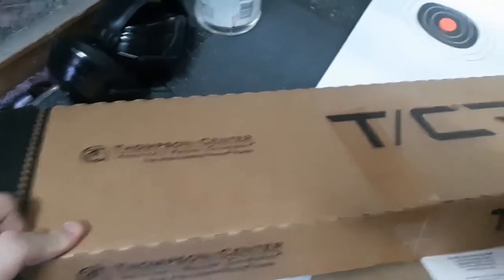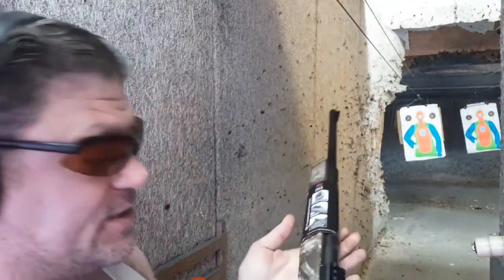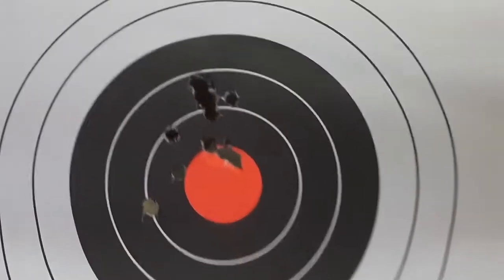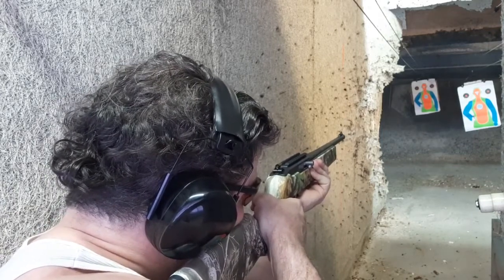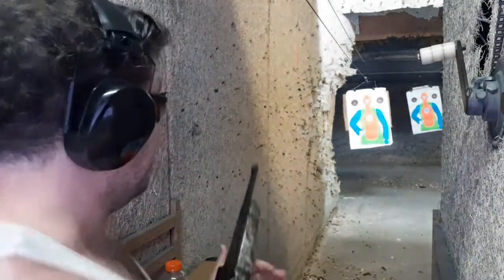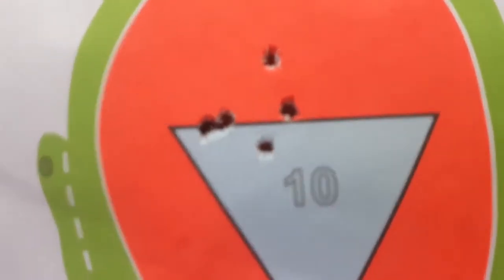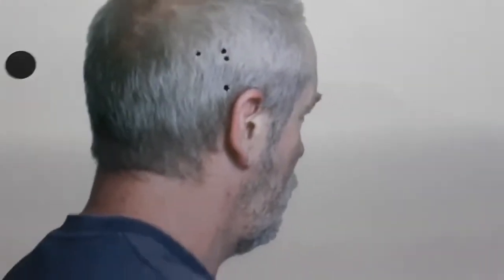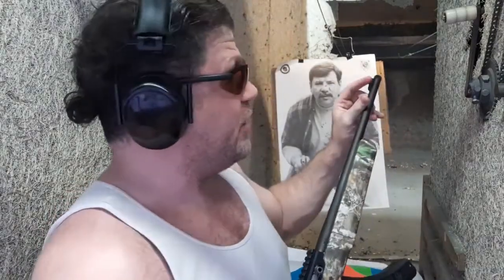TCR22 Review, an Upgraded Ruger 10/22...made by Smith & Wesson? Best SHTF .22 Rifle? T/C TCR 22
TCR22 Review, an Upgraded Ruger 10/22...made by Smith & Wesson? Best SHTF .22 Rifle? TCR 22 SAG Actor/Stuntman, Pro MMA, 4 Black Belts, Bouncer, LEARN to Fight Like Me HERE 4 1/2 Hr DVD TC T/C Thompson Contender I bought a gun company Thomas PLEASE HELP me out if you can PayPal or contact for Seminar/Teaching

Rogue Warriors hard2Hurt Icy Mike FightTIPS gracie breakdown university academy martial arts journey ufc - Ultimate Fighting Championship One Championship BellatorMMA Bare Knuckle Fighting Championship Modern Mixed Martial Artist club news Practical Combat Fighting Master Wong Self-Defense chael sonnen fan questions ramsey dewey jesse enkamp karate nerd ask the coach Keenan Cornelius Eli Knight Saulo Ribeiro Rickson Gracie Academy Machado Renzo Gordon Ryan Garry Tonon old school john danaher Enter the System Lee Morrison Vladamir Vasiliev Masters aikidoflow urban science jkd krav maga training avi yemini
Roy Elghanayan's Krav Maga (L.A.) practical tcr 22 t/cr tcr22 Winchester wild cat Paul Harrell ruger 10/22 upgrades plinkster22